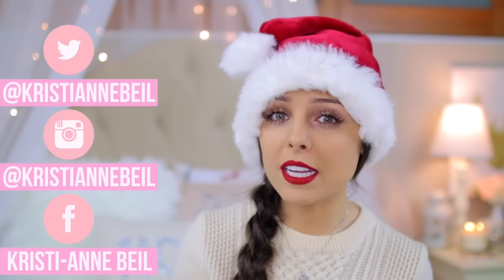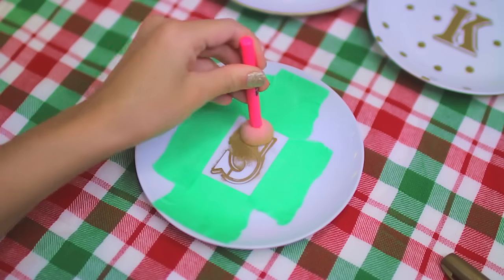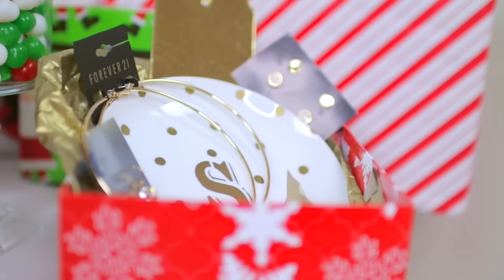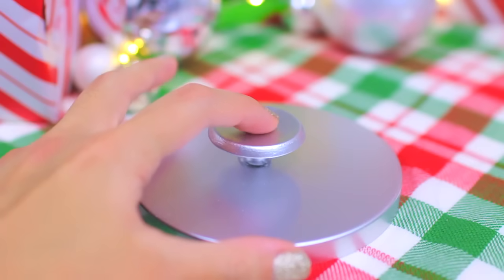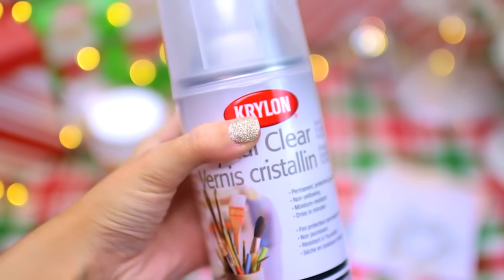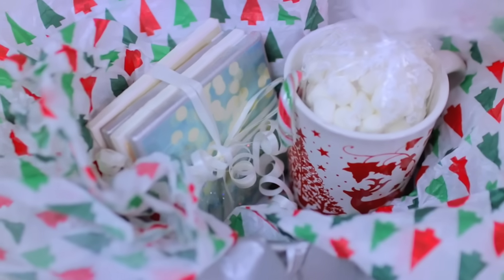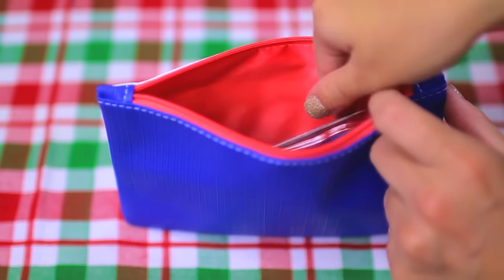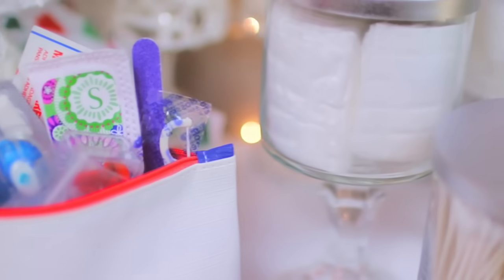DIY Christmas Gifts | Easy + Last Minute Present Ideas! Kristi-Anne Beil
Hey guys!! Here are my 4 DIY Christmas Gifts ideas for this holiday season! These gifts are all super easy to make and are also great for last minute presents!

DIY Apothecary Jars:
How to clean out your Bath and Body Works candles:
Industrial strength glue

Love you guys :) XOXO - Kristi-Anne

All opinions and advice are 100% my own, and I only work with companies I genuinely love and have used prior to being contacted. :) I'd never recommend anything to you guys that I didn't wholeheartedly love and use!